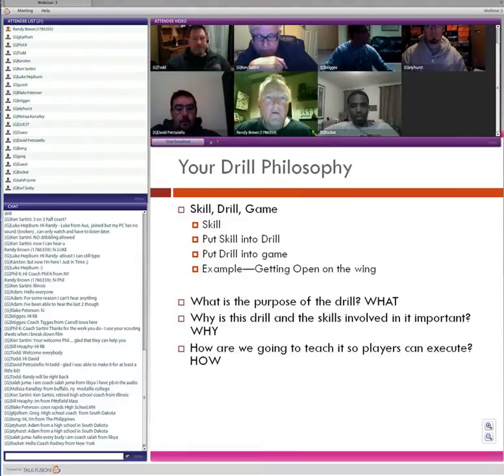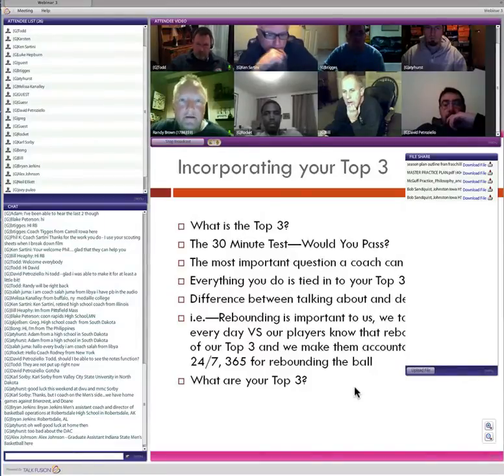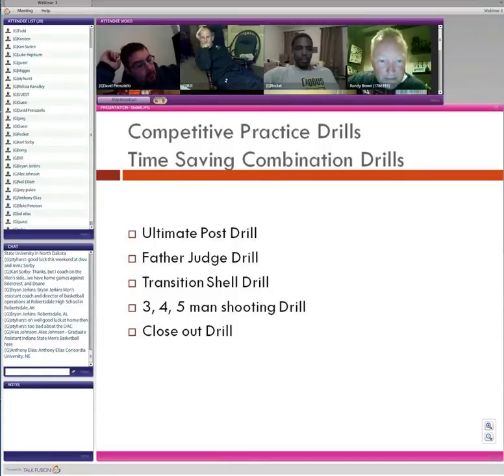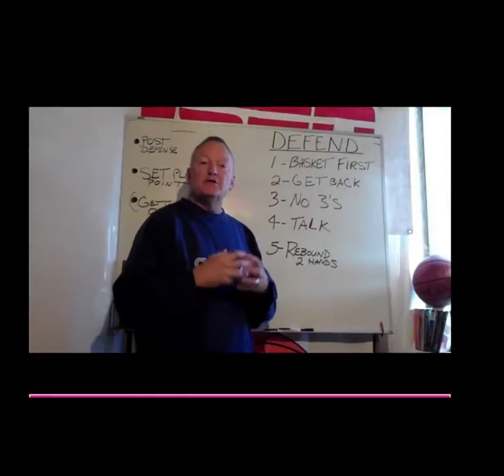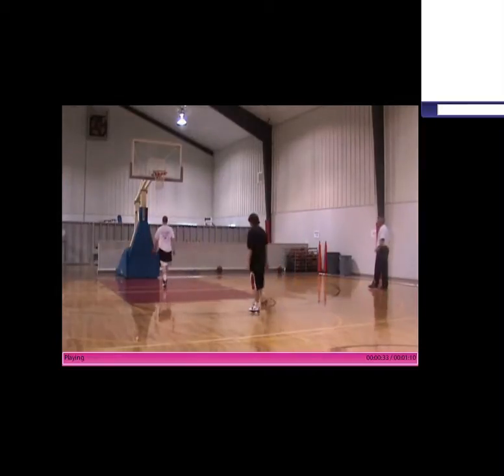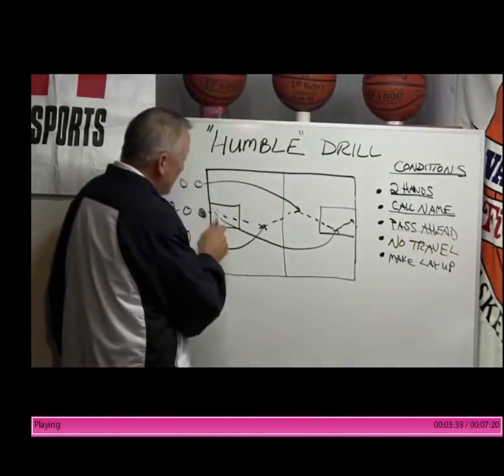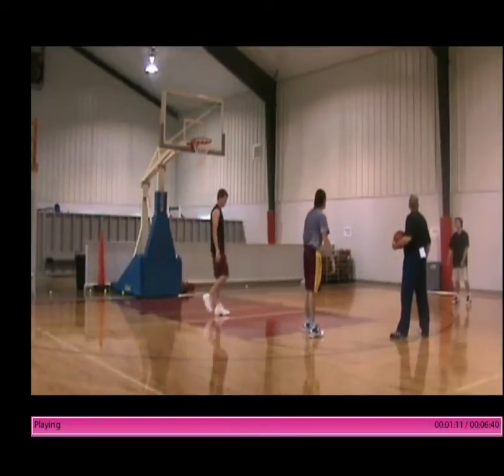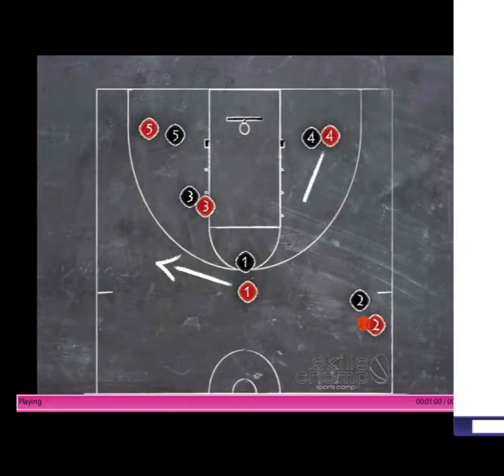Free Online Basketball Clinic # 3 with Coach RB and Planet Hoops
Free webinar # 3 with Coach RB and Todd Kozinka from Planet Hoops.
Today's Topic is Competitive Practice Drills.